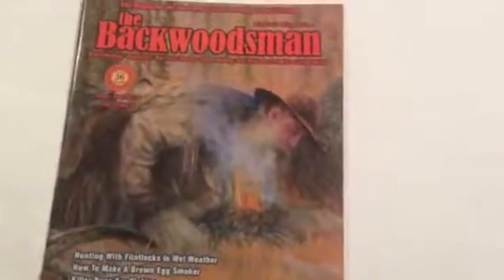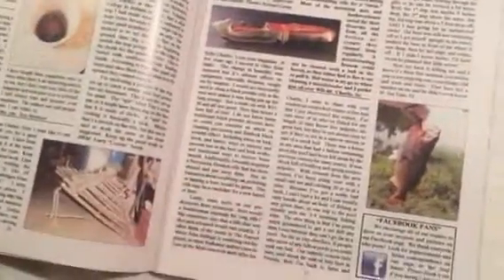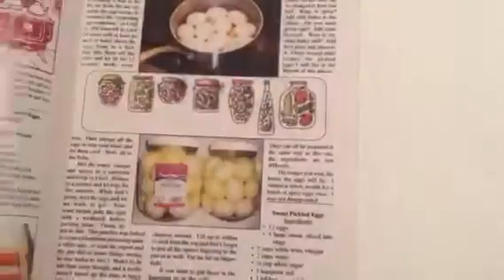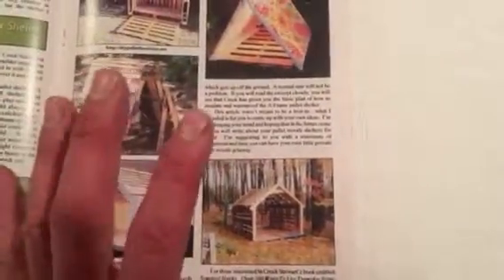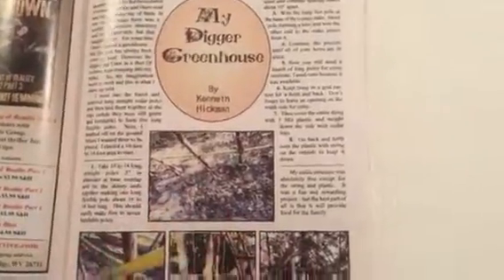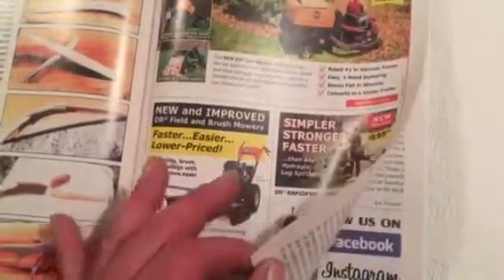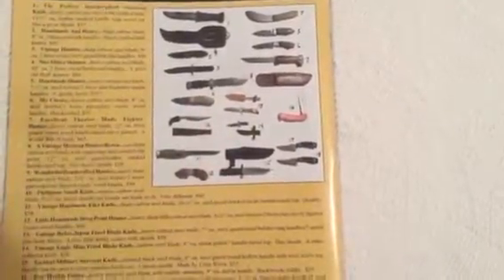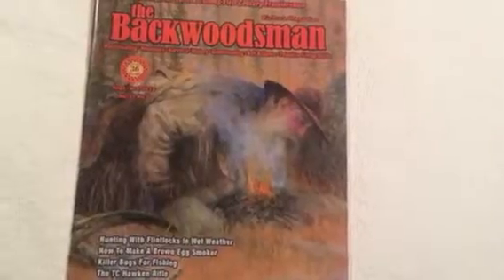NEWEST BACKWOODSMAN MAGAZINE